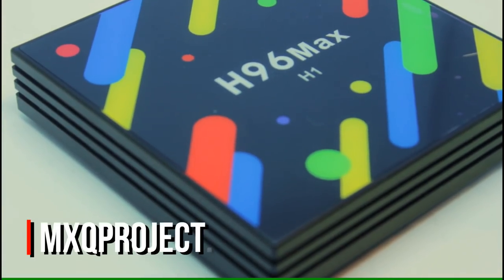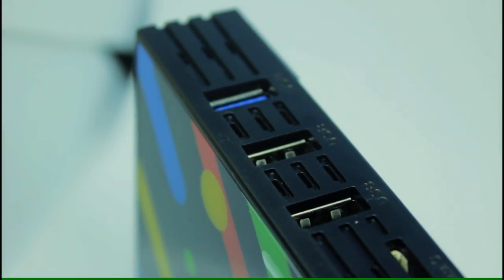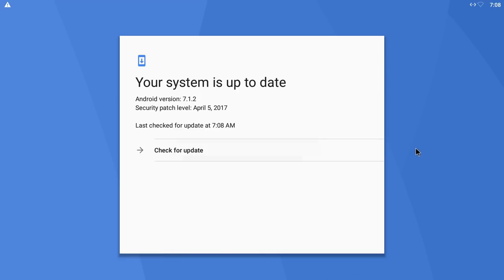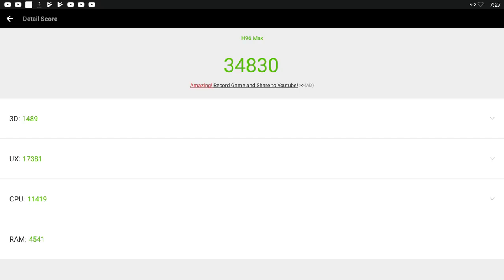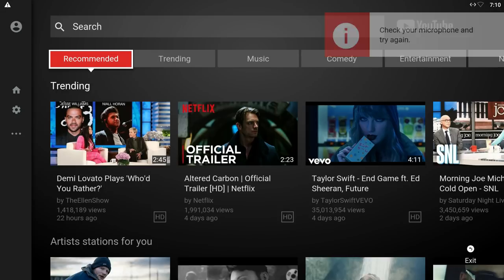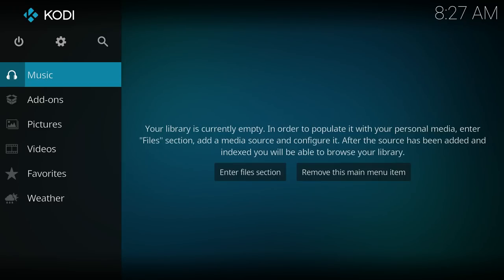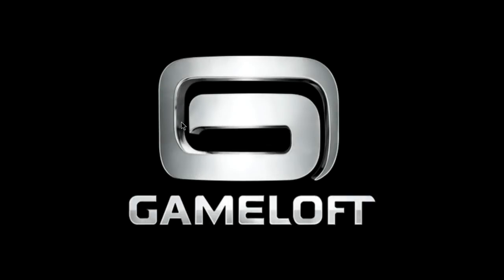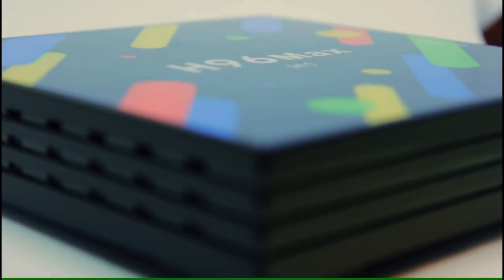Great, Cheap Android TV Box - H96 Max (H1) Rockchip Powered TV Box Review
Today we look at the cheap and cheerful H96 Max (H1) Android TV Box. It has a Rockchip 3328 SoC, 4gb of RAM and a whopping 32gb of storage.

Let's take a look at the box itself and see what kind of performance you can expect from a TV Box such as this.